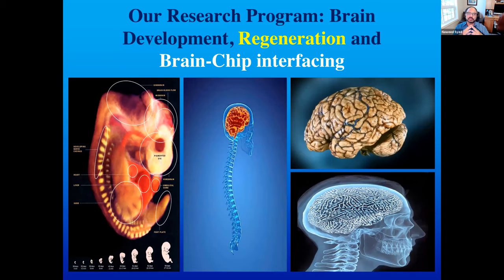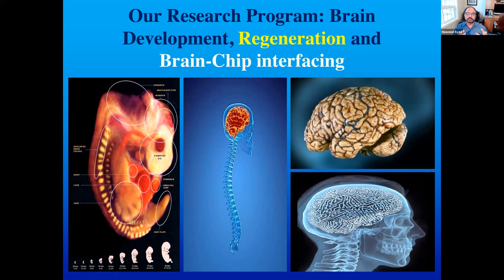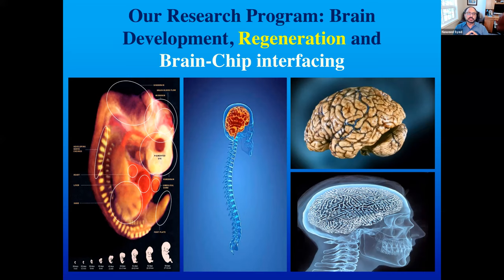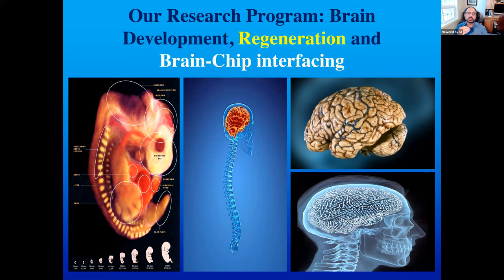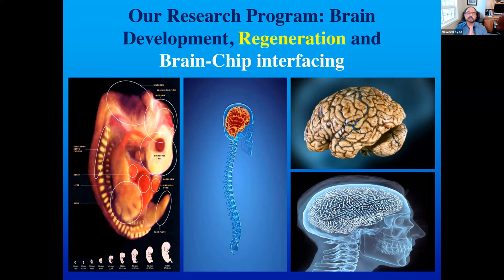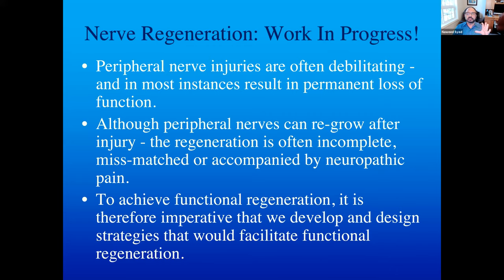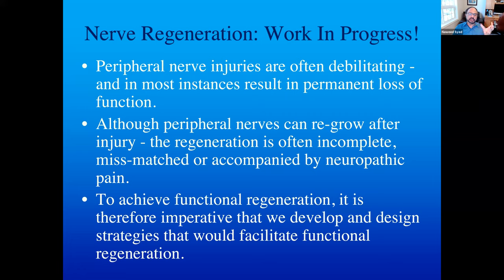Brain Chip Interface_Naweed Syed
In this video, we'll explore the potential of a revolutionary new brain-computer interface developed by Naweed Syed. We'll learn about the technology, how it works, and its potential to revolutionize how we interact with computers and machines. We'll also look at the ethical implications of this new technology, and how it could change the way we think, feel, and behave. Join us as we explore the world of brain chip interfaces with Naweed Syed!

High Yield Internal Medicine MCQs for preparation of USMLE